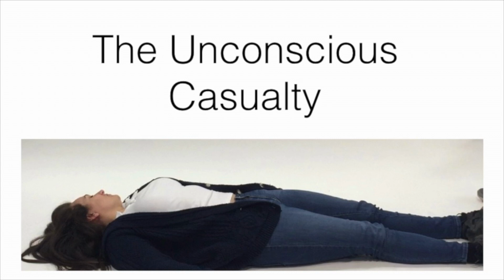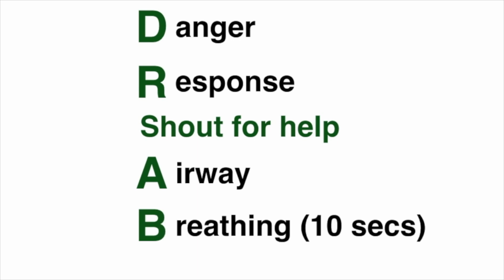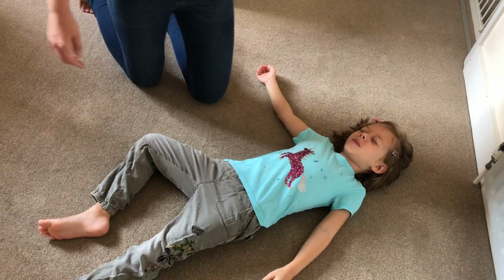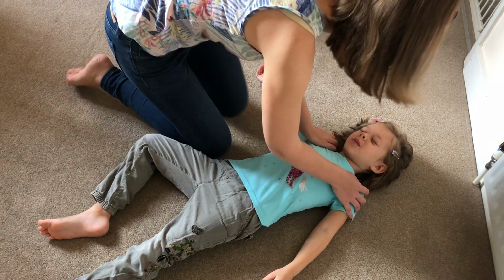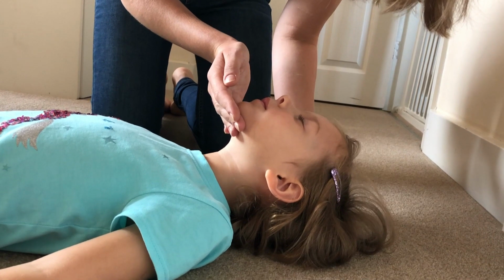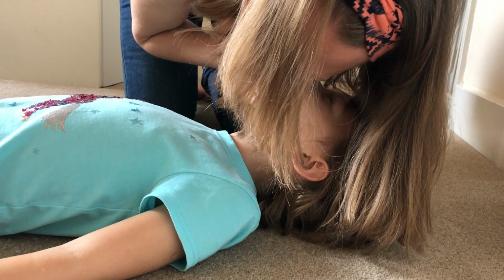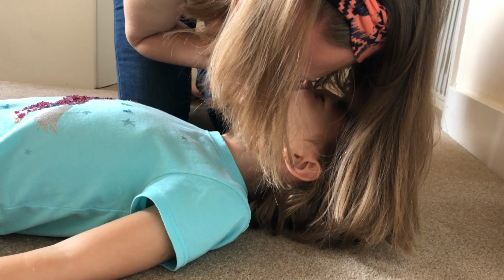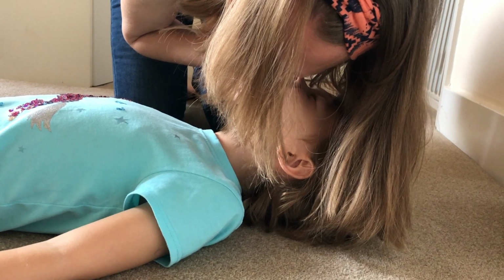Primary Survey, Secondary Survey & Recovery Position | First Aid 2025 | EMT First Aid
t